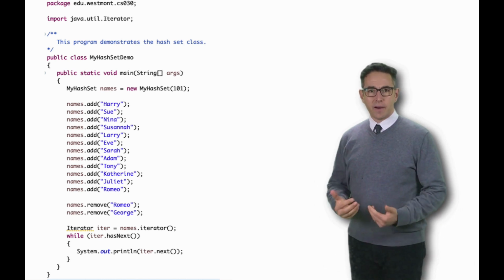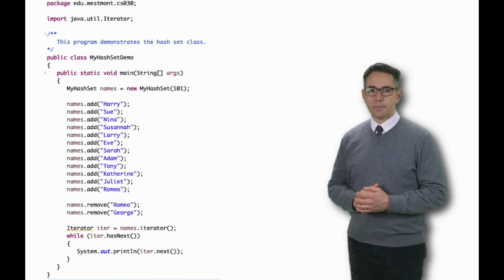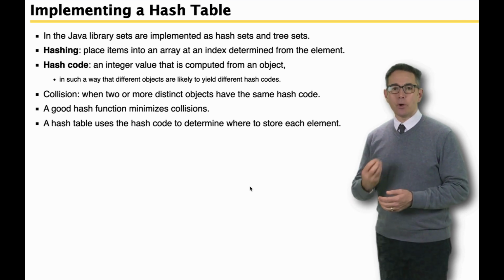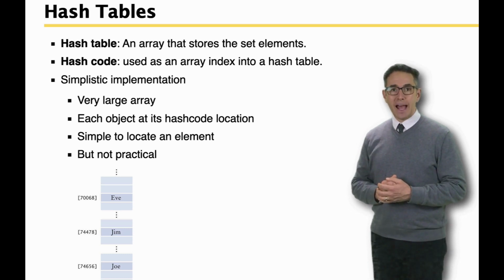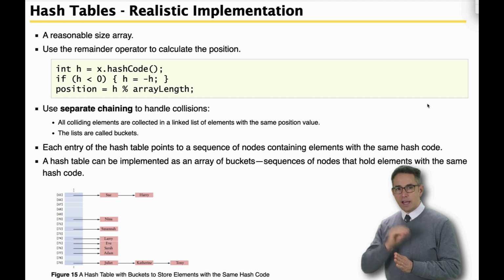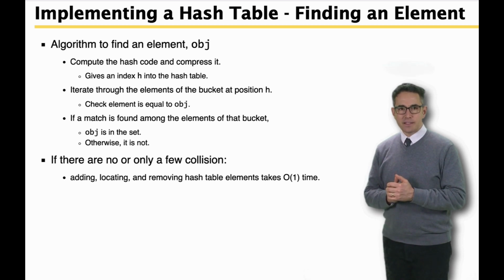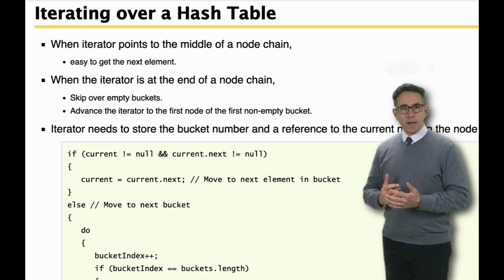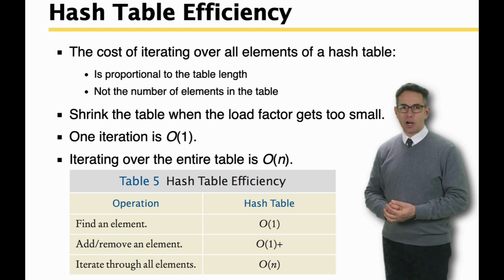CS 030 Ch 16 07 (Implementing a HashSet)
In which Prof. Patterson describes how to go about implementing a simple HashSet using a HashTable